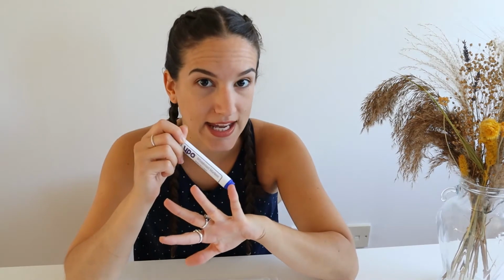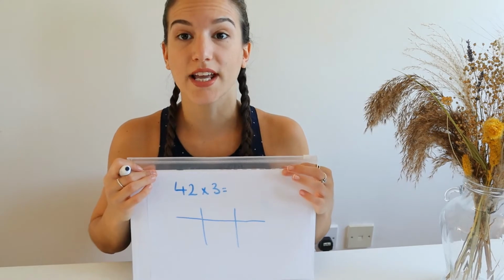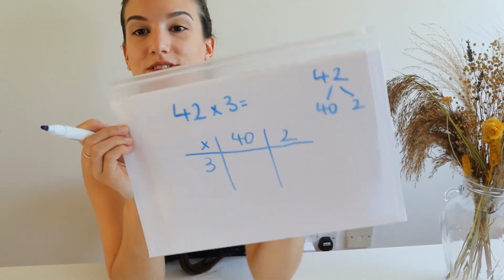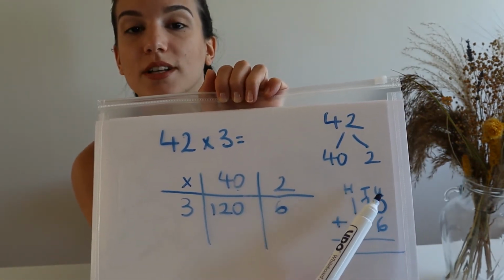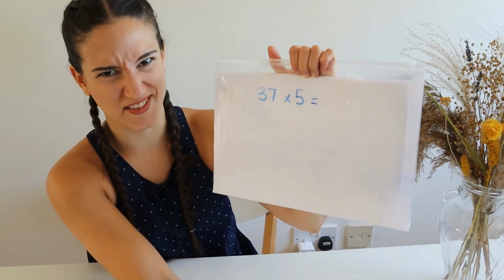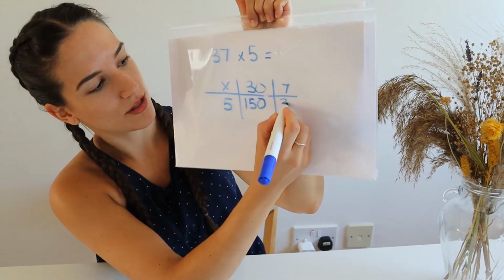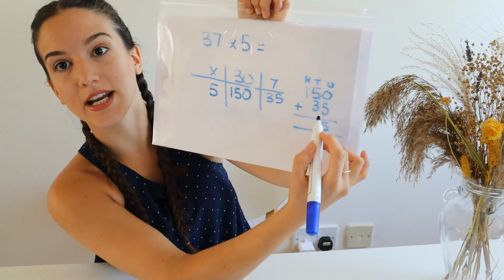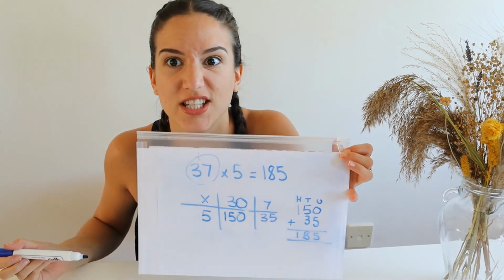Multiplication - Grid Method 📕✏️🧮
Learn how to use the grid method to work out bigger multiplications.
Make sure you practise your time tables!

We have already learned 2, 3, 4, 5, 8, and 10 times tables!